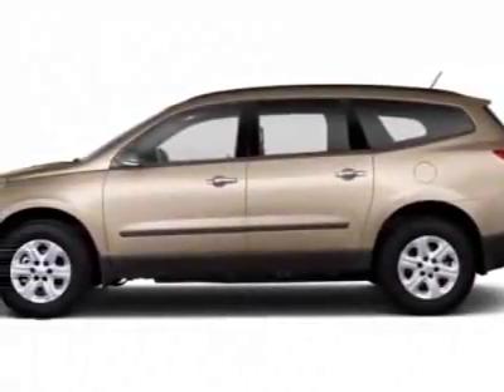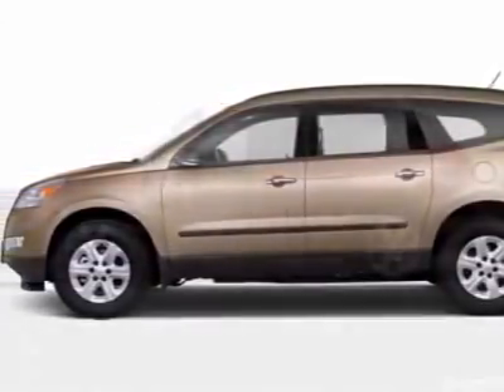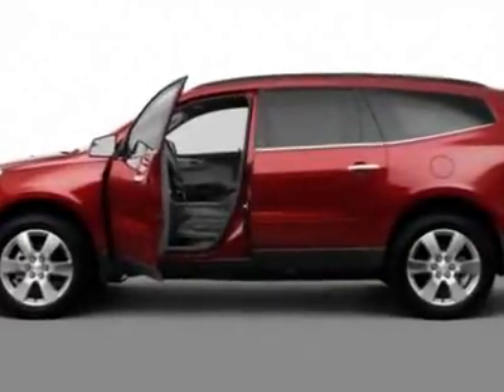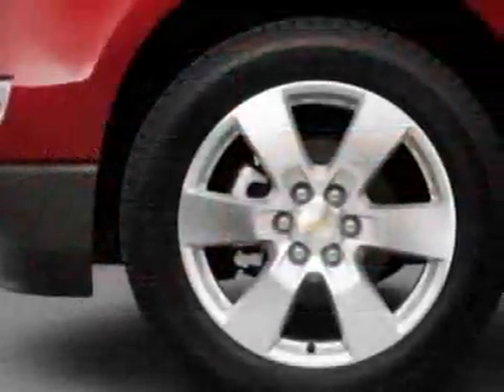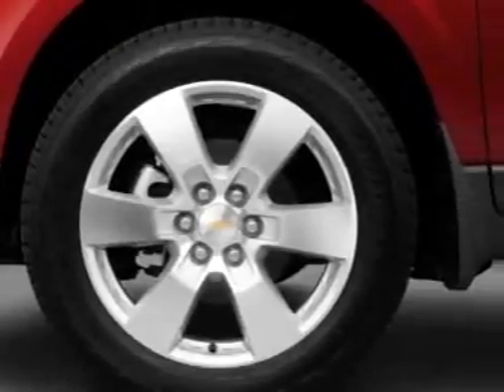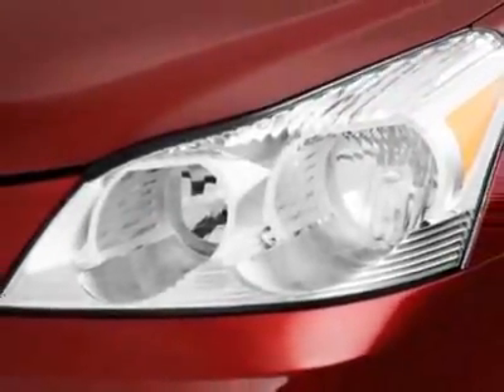2011 Chevrolet Traverse FWD 4dr LT w/2LT SUV - Wilmington, NC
Jeff Gordon Chevrolet, Wilmington, NC - Chevrolet Traverse FWD LT w/2LT